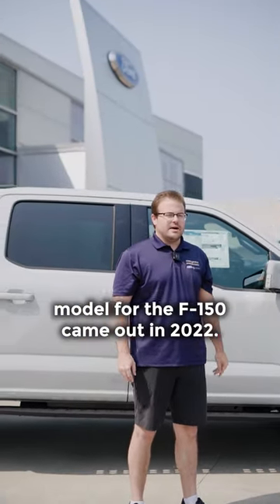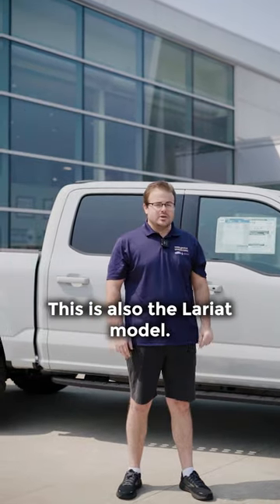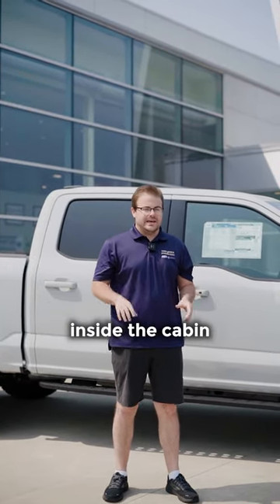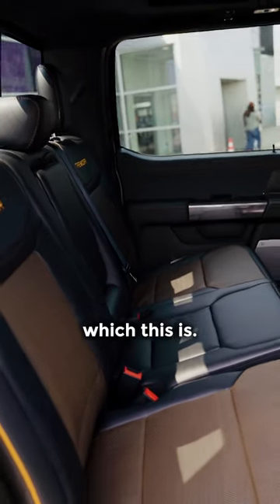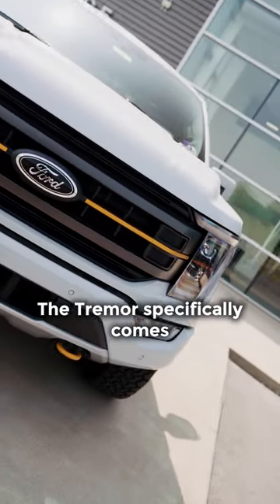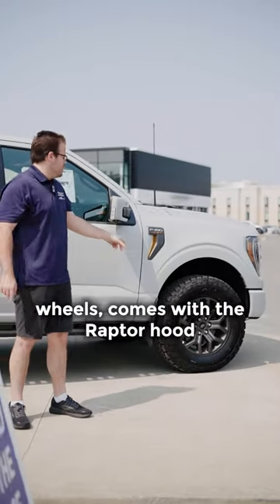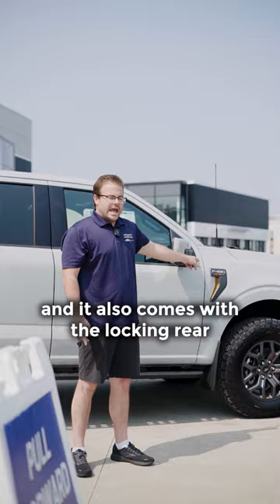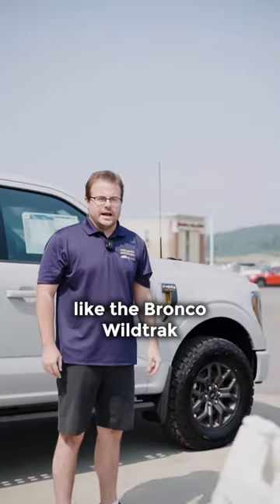2023 Ford F150 Tremor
Check out the 2023 Ford F150 Tremor! 👀❤️‍🔥

📍501 Mary Jane Circle, Morgantown, West Virginia 26505